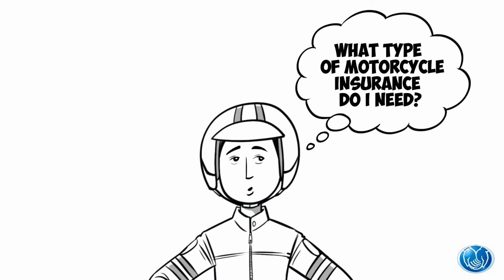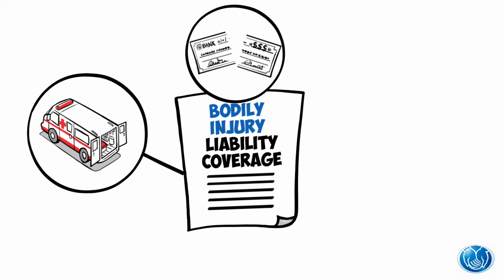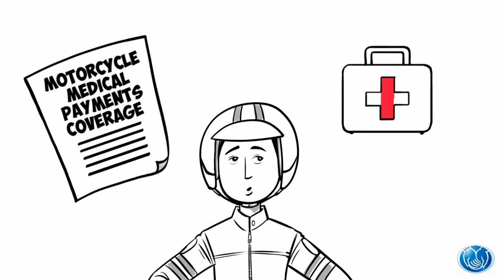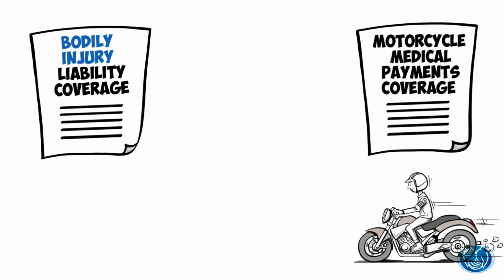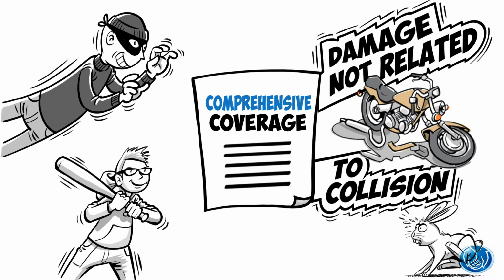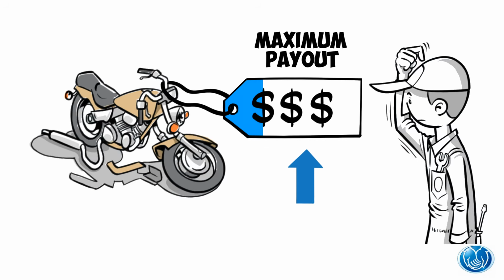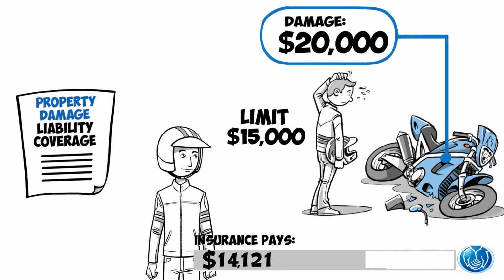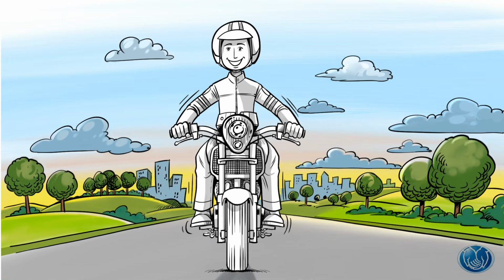What Type of Motorcycle Insurance Do I Need? | Allstate Insurance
You love the idea of enjoying the open road on your motorcycle, but do you know what type of insurance you need? Check out our video for information the coverage that might be right for you.